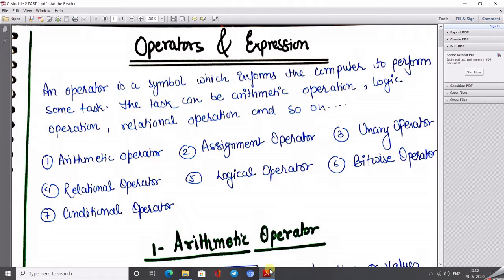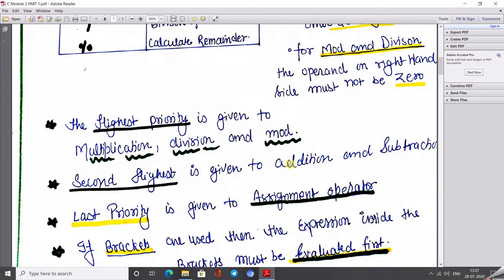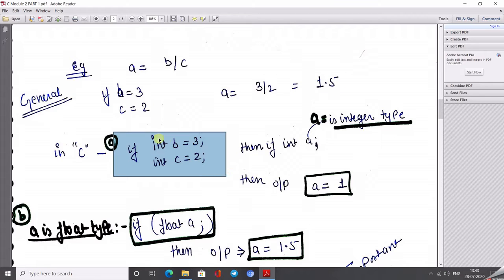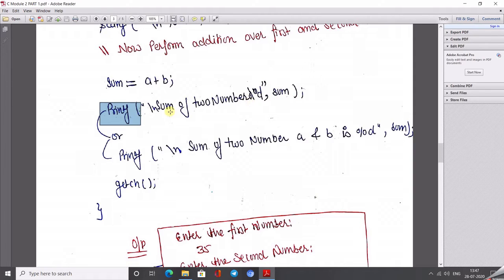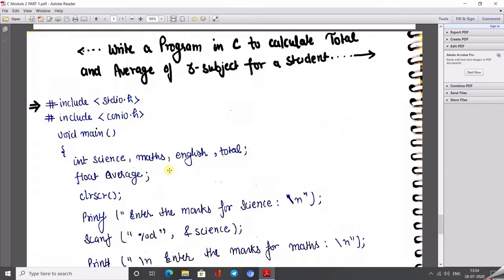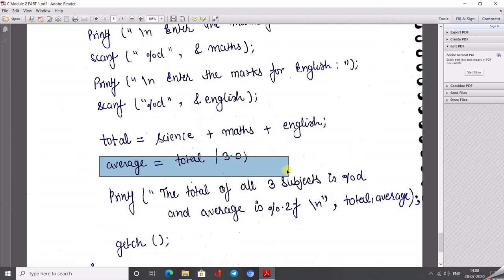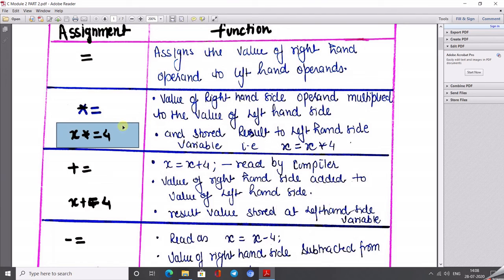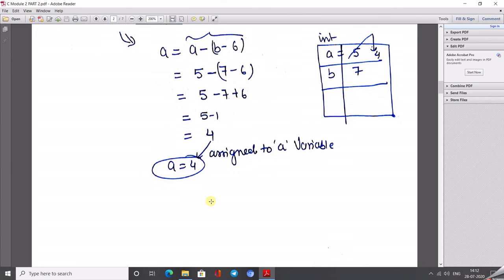BCS3305| Computer Concepts & Programming in C| Lecture-6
This Lecture covers the following Topics:
Arithmetic Operator: addition, division, multiplication, remainder, Average and Assignment Operator